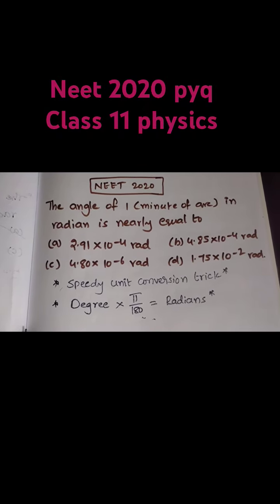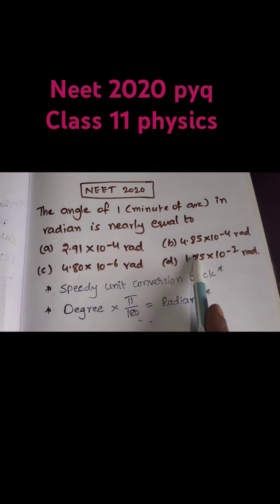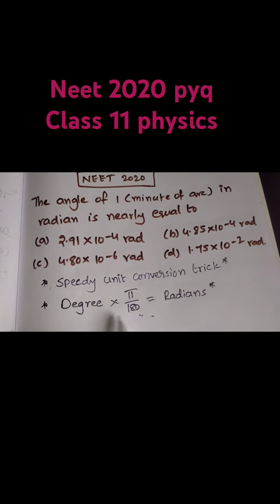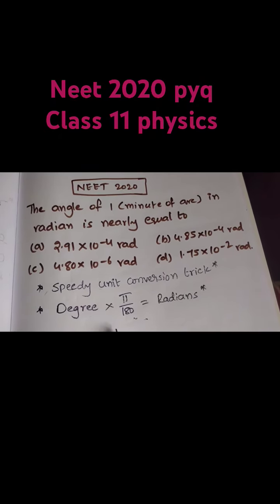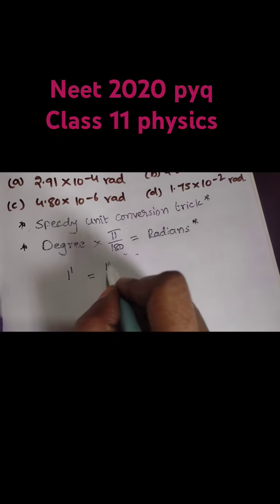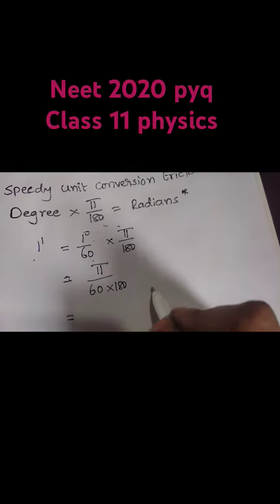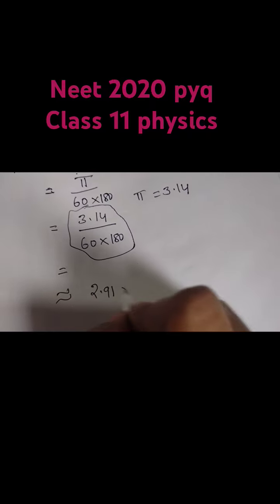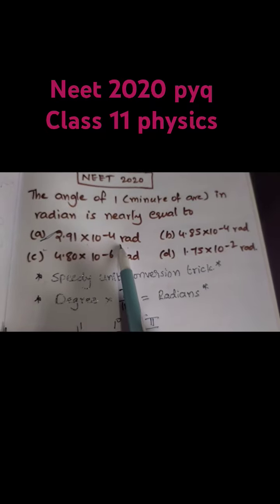trick for unit conversion#physics shorts#units and dimensions#neet pyq#class 11 physics#